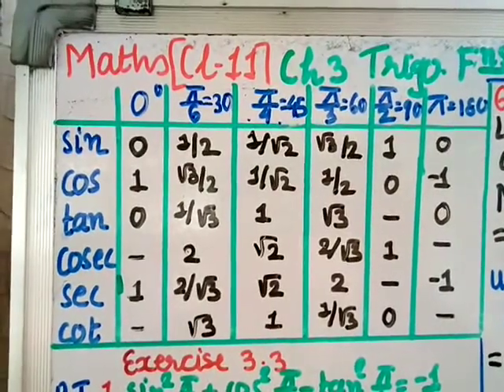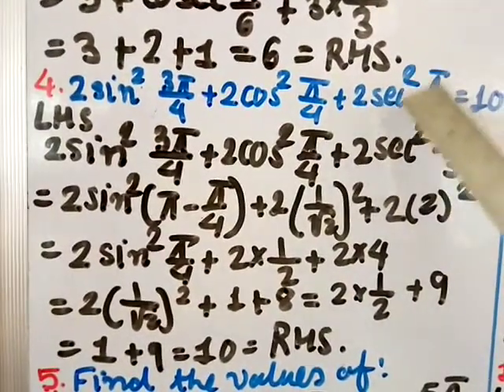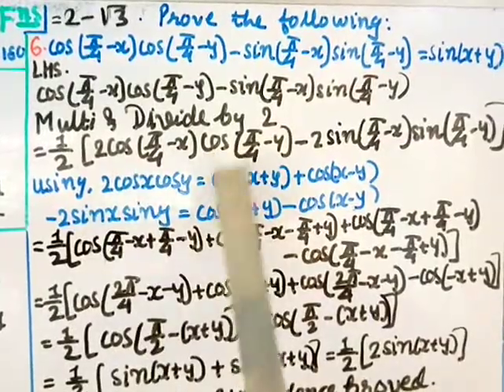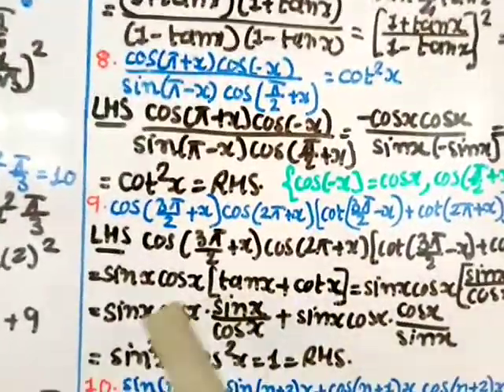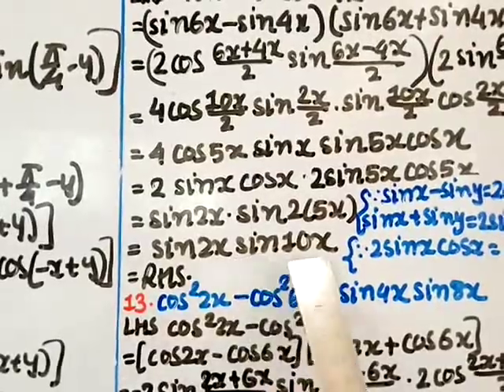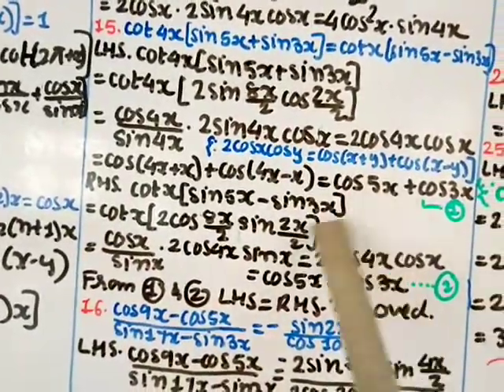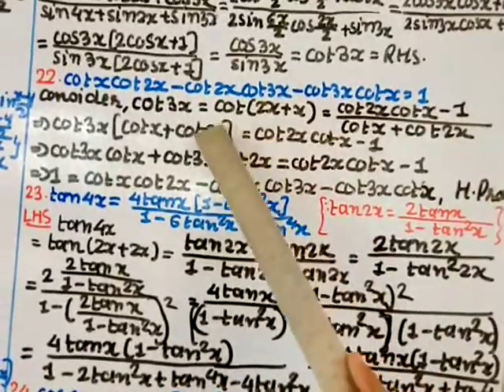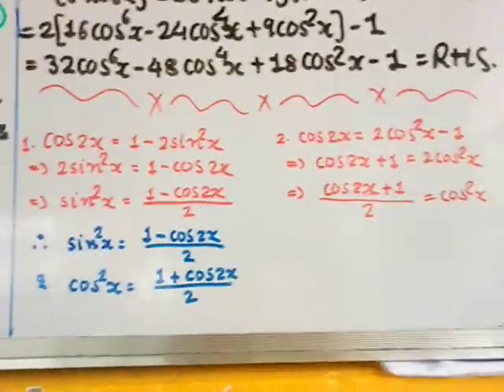Maths Cl XI(Part 4) Ch 3 Trigo Fn Ex 3.3 Q No 1 to 25